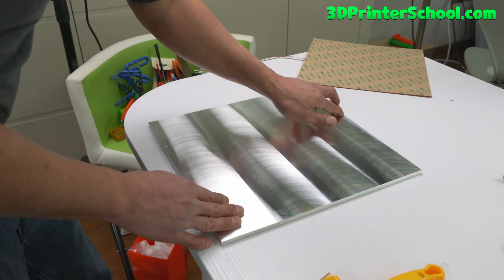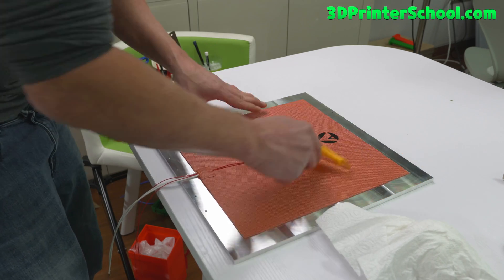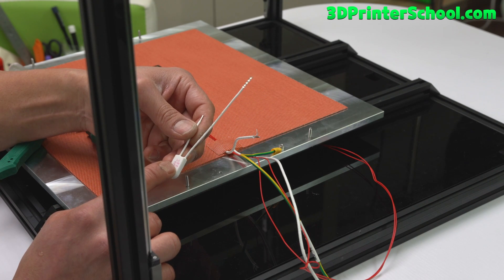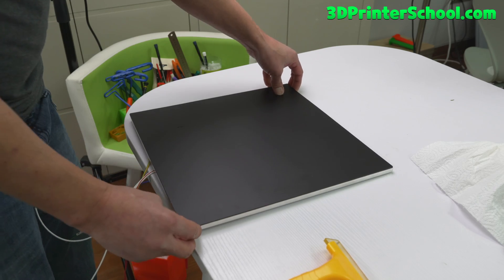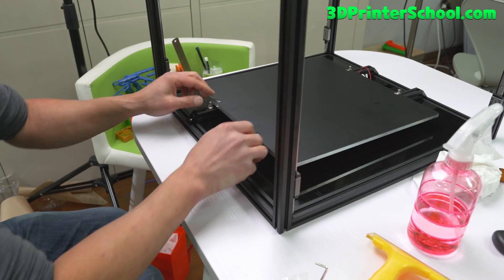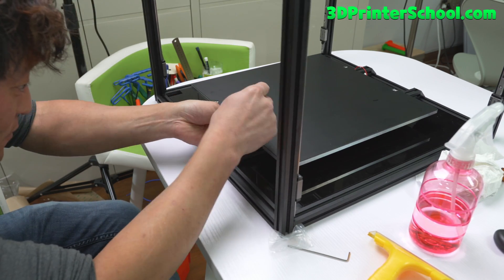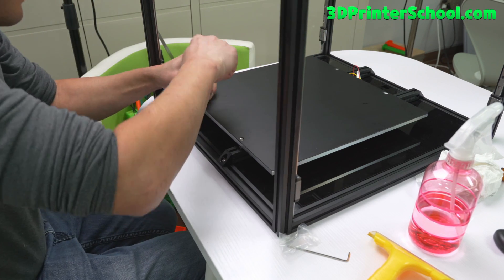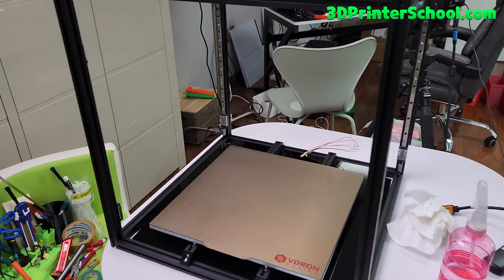How to Build a Voron 2.4R2! - Step 4 Installing the Bed Heater!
In How to Build a Voron 2.4R2 step 4, we will be installing the heat bed, the bed heater, and the magnetic thingee for the PEI bed plate.  For this step, you will also be installing fuse for the heat bed so soldering iron maybe a good idea.  If you don't like soldering you can get away with a wago connector instead which I did in my previous build but it does sorta take up extra room.   If you don't like soldering just use a wago connector, easy peasy.

The 125 degree C fuse included in my formbot kit basically acts as a safety fuse and if your bed ever reaches higher than 125 degrees, it will cut off the AC power.  So remember never to heat your bed beyond 125 degrees as that's the limit of this formbot kit.